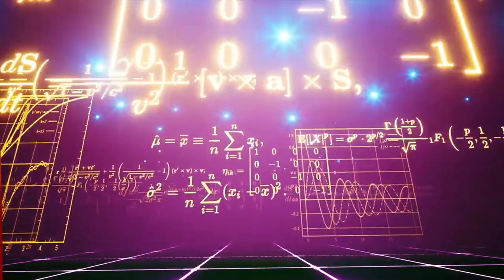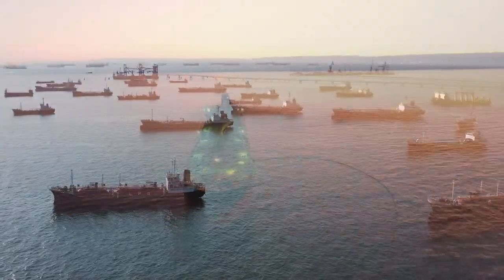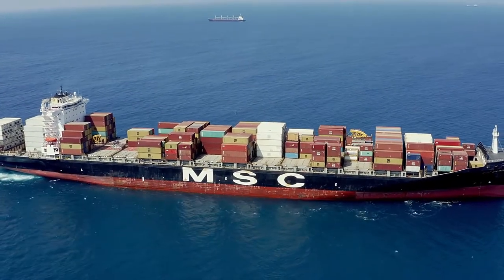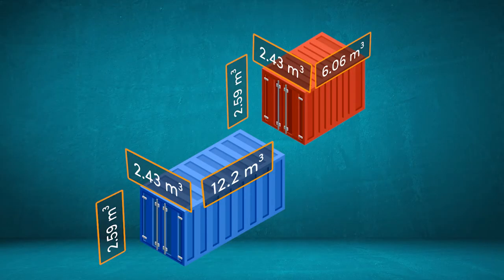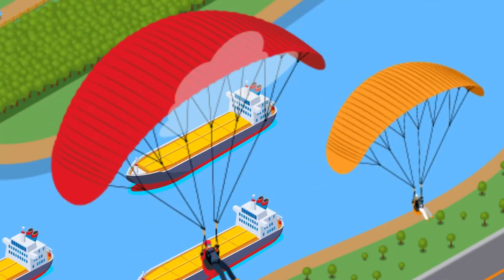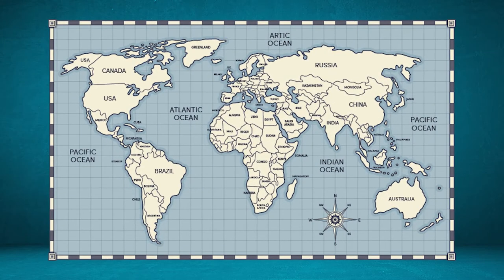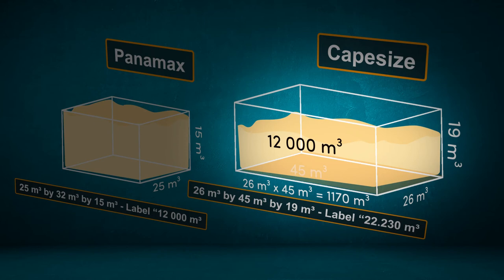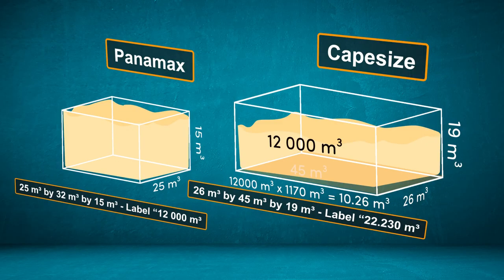Educational video developed for KooClass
This educational video was developed for a client called Kooclass; this video is intended to explain about storage measures, using examples of tanks and tankers such as the Panamax.